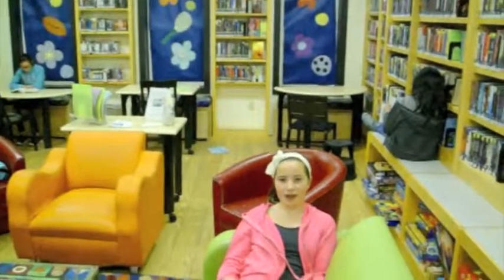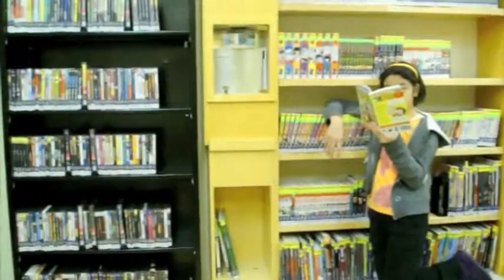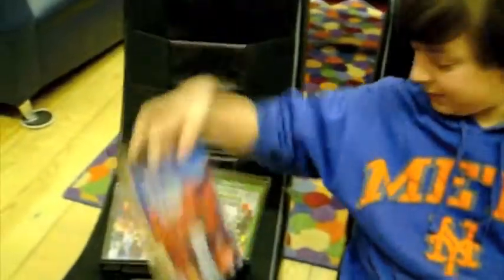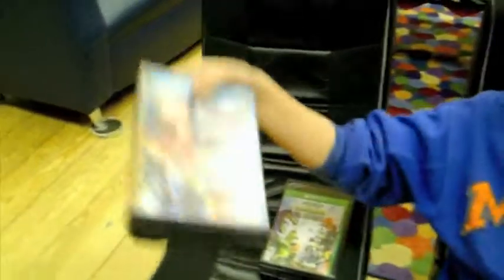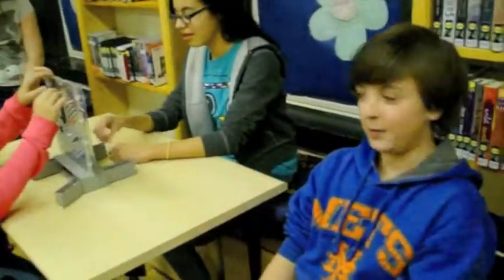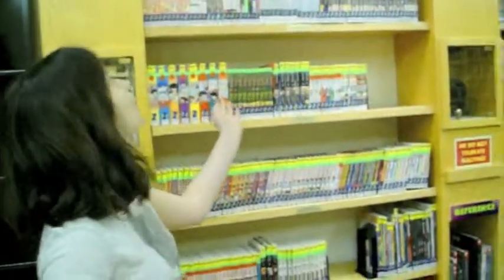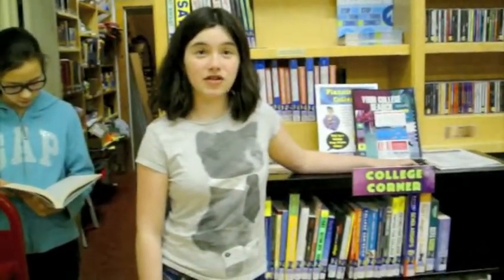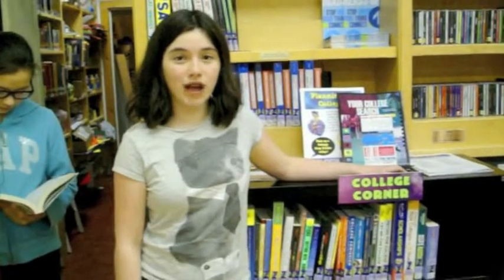Port Jefferson Teen Center Promotional Video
Some of our wonderful teens wrote, directed and filmed a promotional video for the Teen Center during Teen Tech Week!  We were hands on with cameras and video editing software.  Check out the final result!